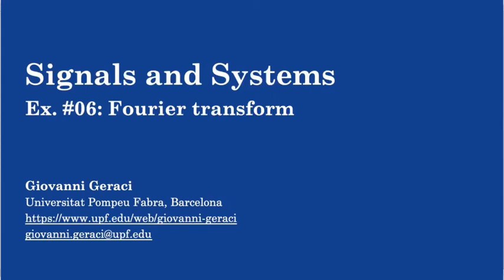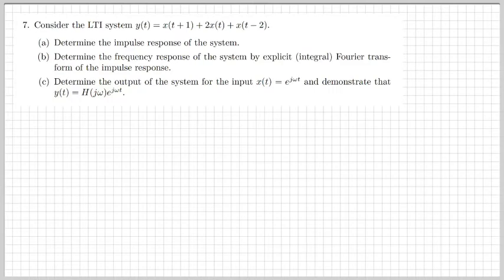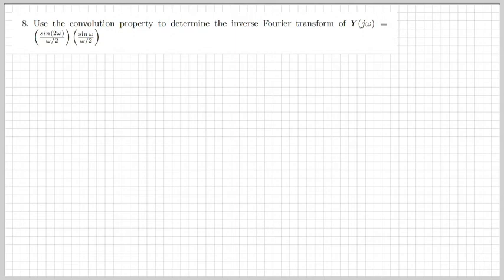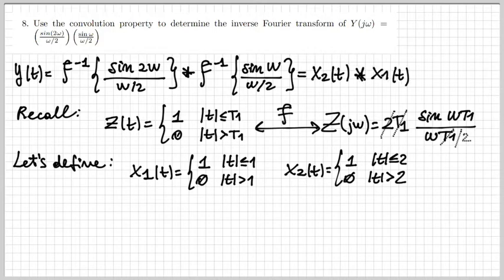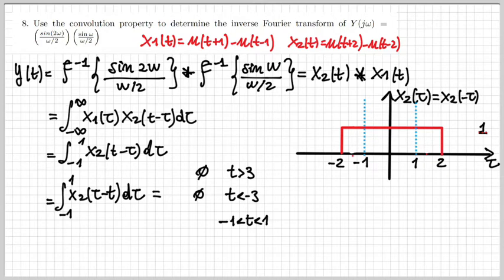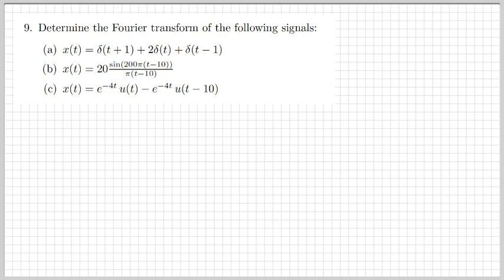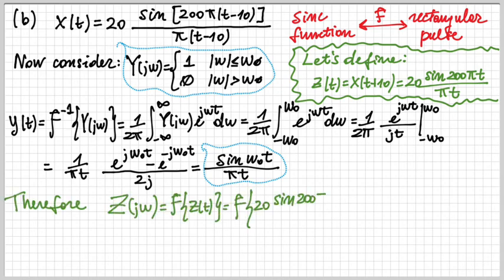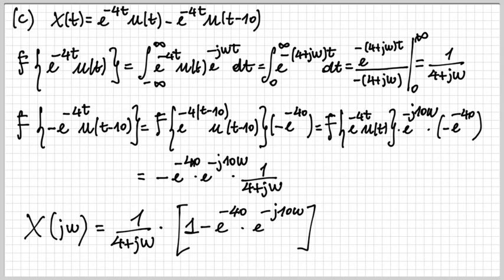Signals & Systems: Ex. #06 Fourier transform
Exercises on: Fourier series; periodic signals; impulse train; sine wave; square wave; Fourier transform; inverse Fourier transform; rectangular pulse; sinc function; linearity; time shifting; conjugation; differentiation; integration; time-frequency duality; Parseval's relation; convolution; impulse response; modulation; LTI systems; differential equations; frequency response.
00:00 Intro
00:32 Exercise 6
02:19 Exercise 7
05:02 Exercise 8
11:22 Exercise 9
16:07 Outro
Errata:
04:31 bottom line, second term: e^(j omega) should be e^(j omega t)